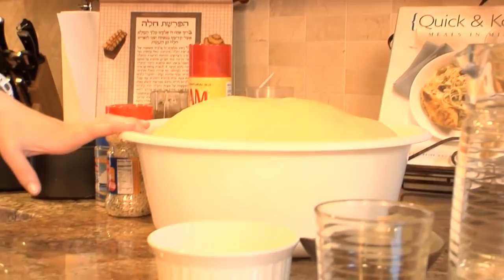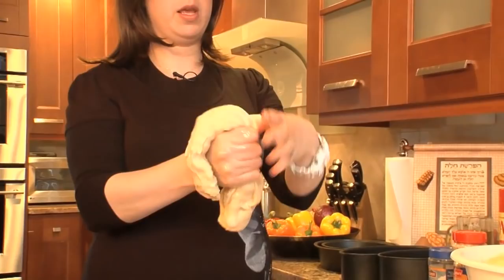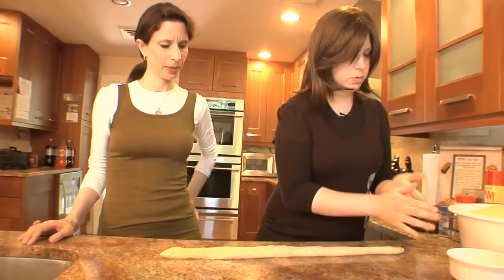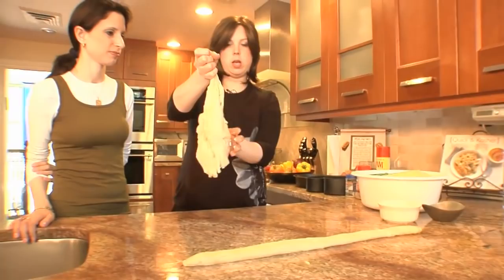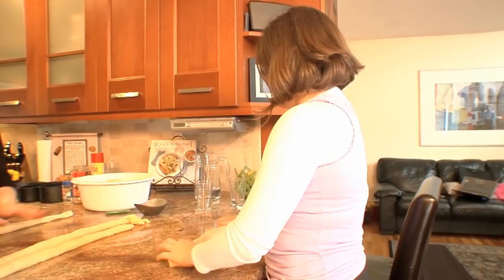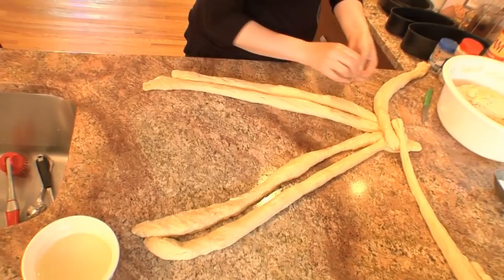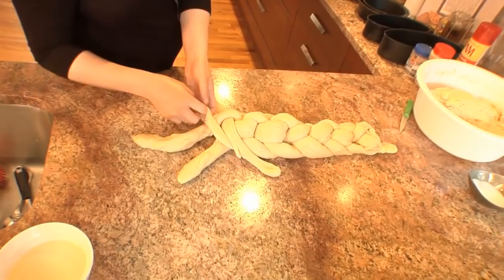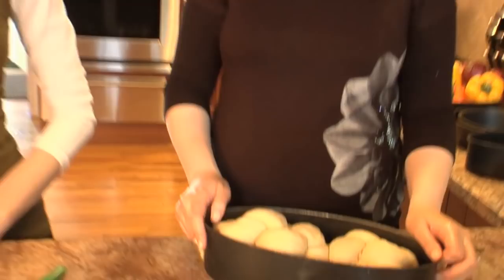How to Braid a Six-Braid Challah - Part 1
Jamie Geller demonstrates how to make a Six-Braid Challah. You don't have to figure out a crazy sketch or remember is it right over left or the other way around.  Keep this video saved as a favorite and come back every week to shape your gorgeous challah with Jamie and friends.

and watch and learn. So easy you could do it too.  Part One.